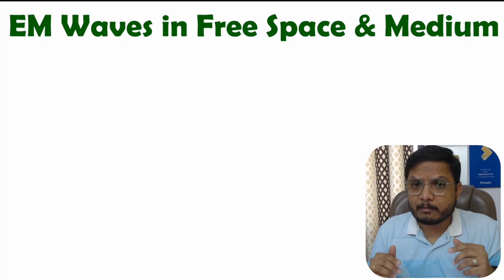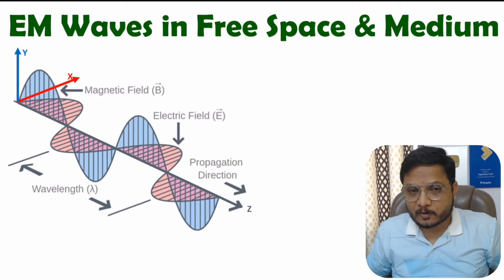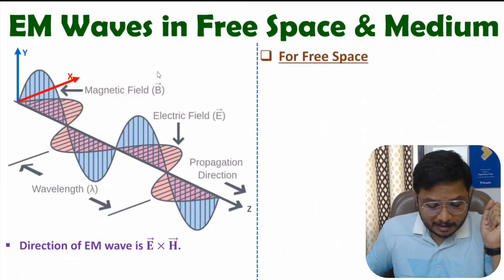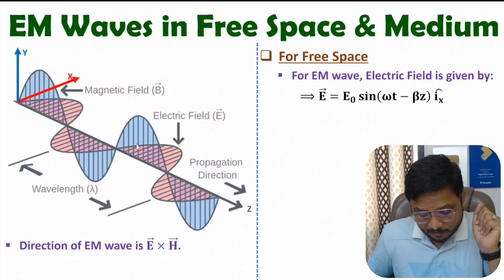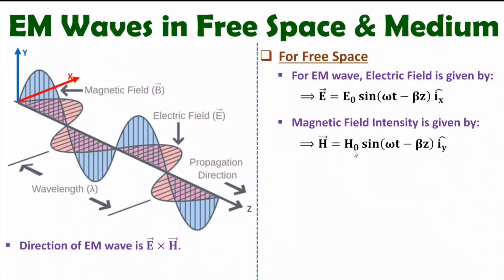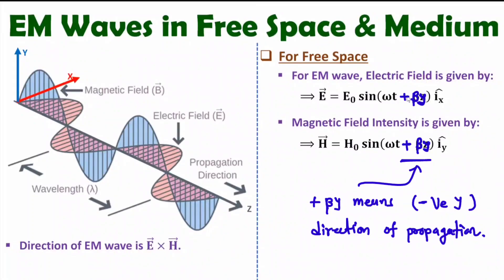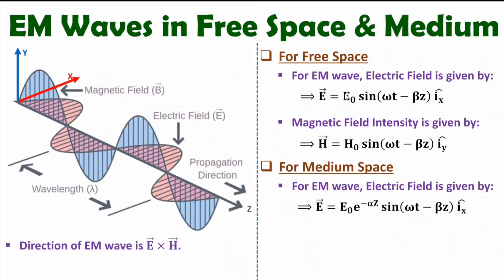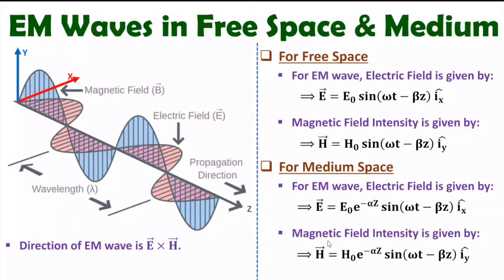Electromagnetic Waves Explained: Free Space and Medium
Electromagnetic Wave is explained with the following Timestamps:

0:00 - Basics of Electromagnetic Wave
1:58 - Electromagnetic Wave in Free Space
5:06 - Electromagnetic Wave in Medium

Electromagnetic Wave is explained with the following Outlines:

0. Electromagnetics Theory
1. Electromagnetic Wave
2. Basics of Electromagnetic Wave
3. Electromagnetic Wave in Free Space
4. Electromagnetic Wave in Medium